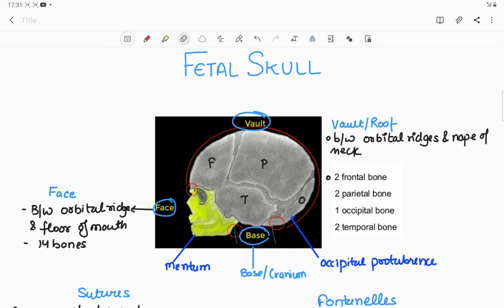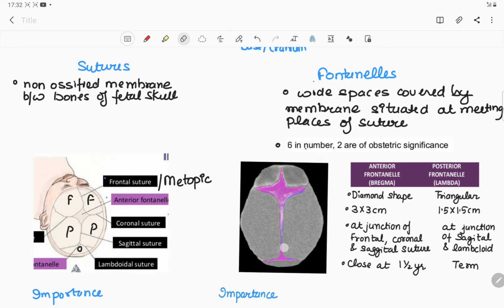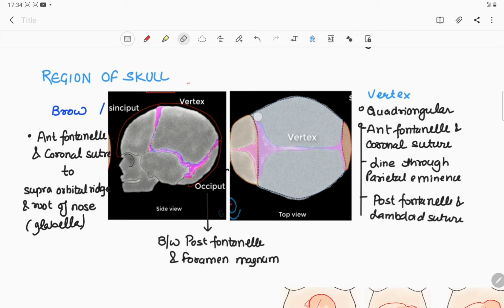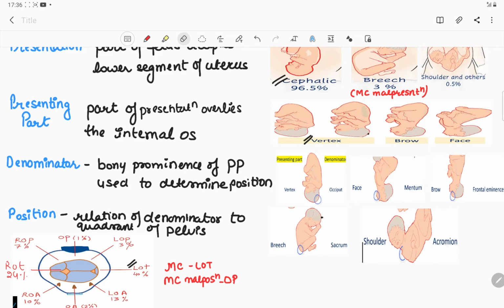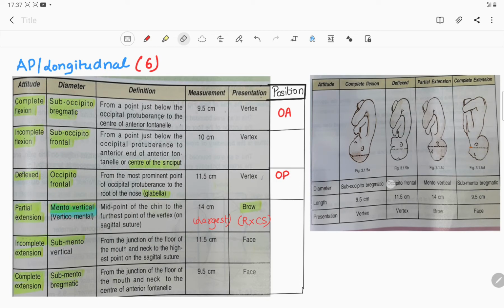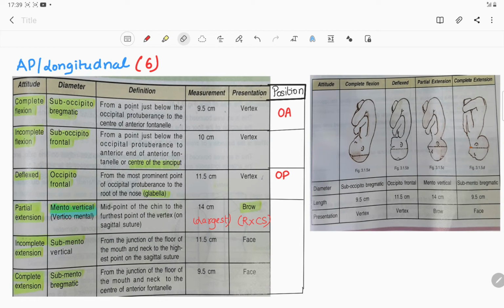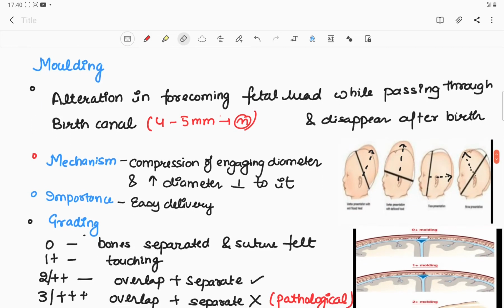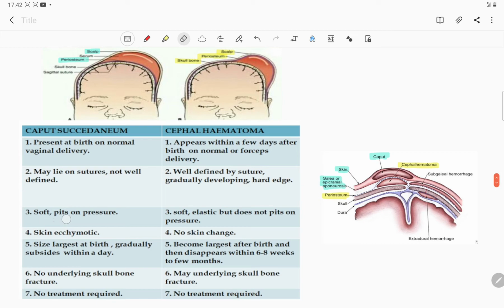Fetal skull in 10 minutes